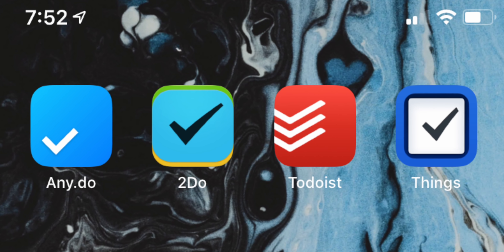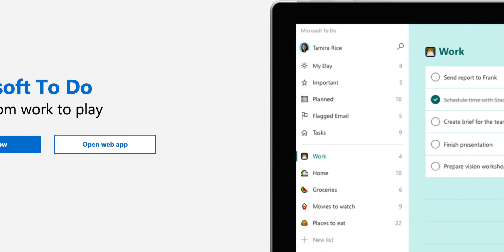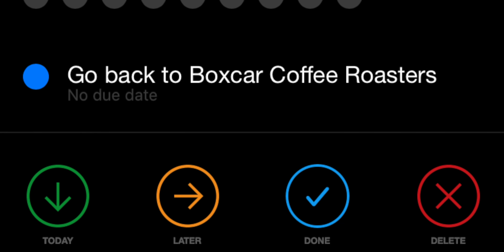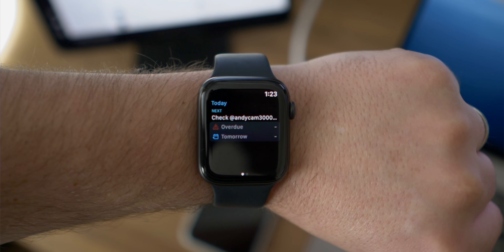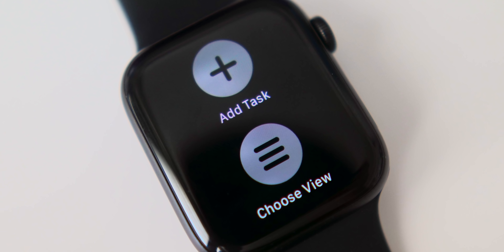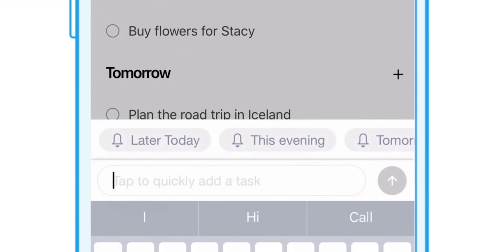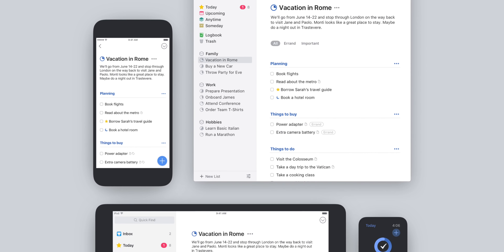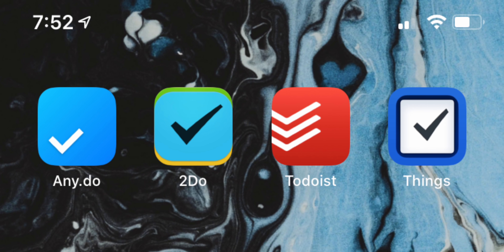THE BEST Todo App For iPhone, Mac, Apple Watch - Any.do vs Todoist vs 2Do vs Things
This is the start of a new series where I help Apple fans choose the best thing in a given category. Today, it's todo's. Specifically, I'm looking at the best todo apps that have apps for iPhone, the Mac and the Apple Watch. There are a few runner ups I thought were unique enough to mention but then it's a deep dive into Any.do, 2Do, Todoist and Things. Aren't you feeling more productive already!

LIKE THIS VID? WANNA SAY THANKS?
- Share this vid with a friend!

The todo apps mentioned in this vid:
- MinimaList
- Slash
- Moleskine Actions
- Microsoft To Do (formerly Wunderlist)
- Any.do
- 2Do
- Todoist
- Things